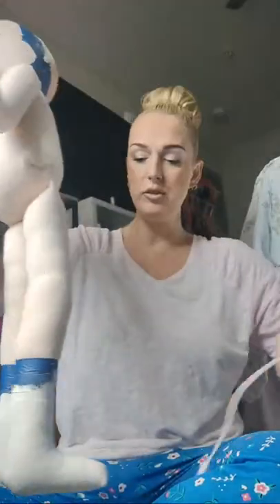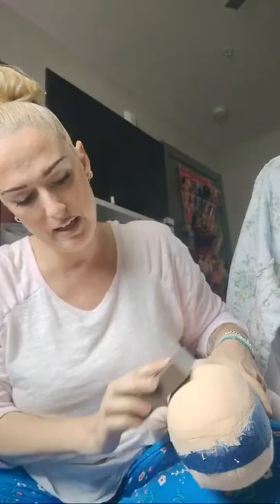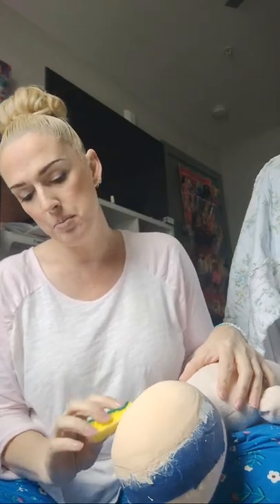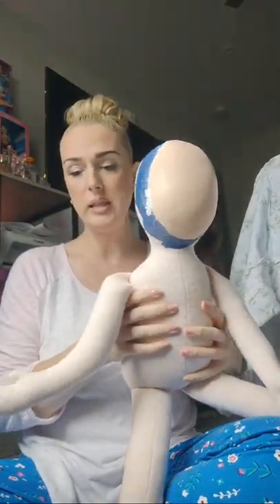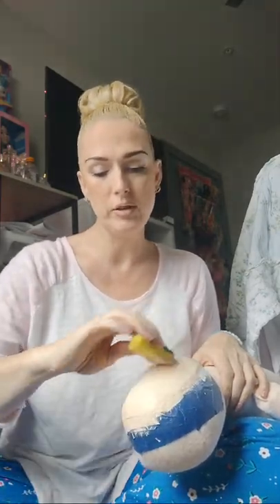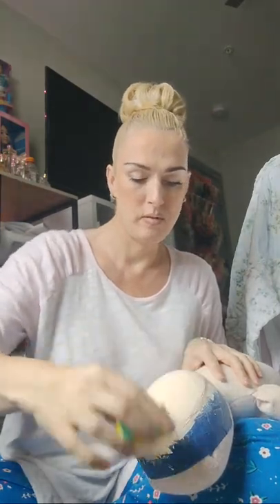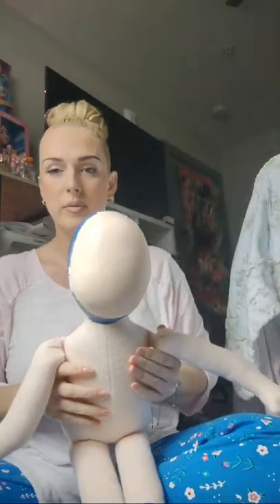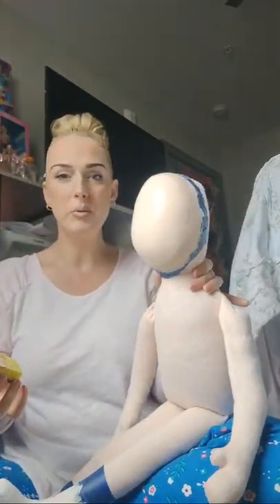Adding More Layers Of Paint